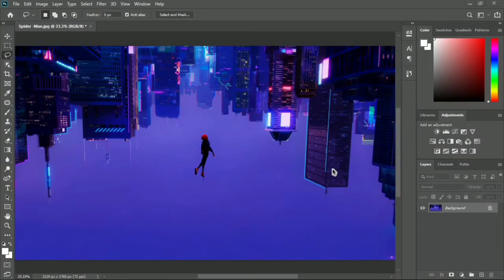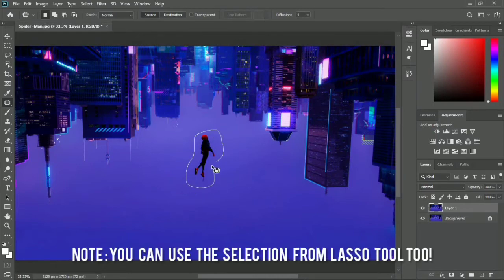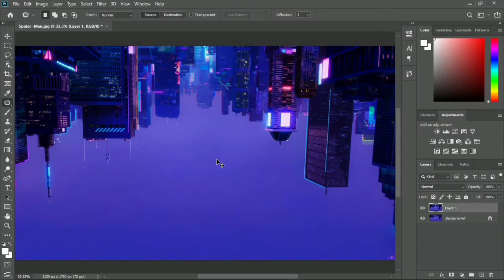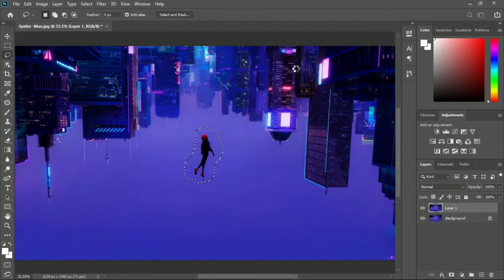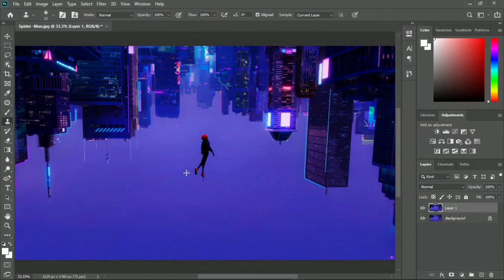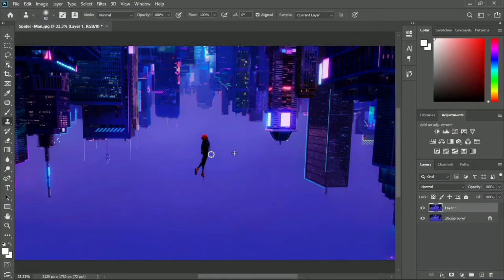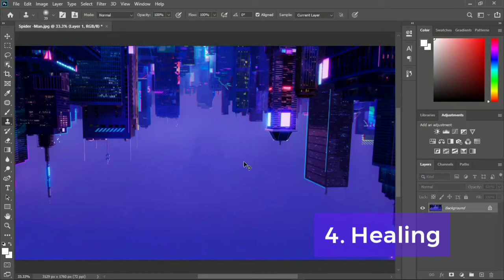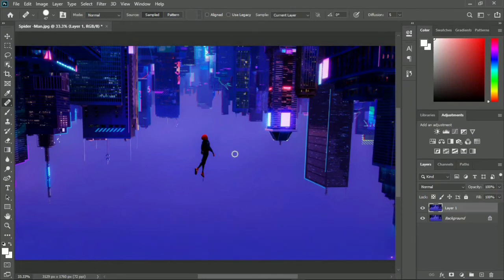Remove objects in Photoshop - Photoshop Tutorial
Learn Object removal in Photoshop, Image and Object removal , with perspectives.

Ways Covered:
1. Patching
2.Content Aware Fill
3. Clone-Stamping
4. Healing

Timestamps:

00:00 Intro
00:13 Patching
01:07 Content Aware Fill
01:46 Clone Stamping
03:01 Healing
03:46 Recommendations
04:27 Outro

Recommended channels:
(PIXEMPERFECT was said in the video, apologize for that)

Edited on Inshot